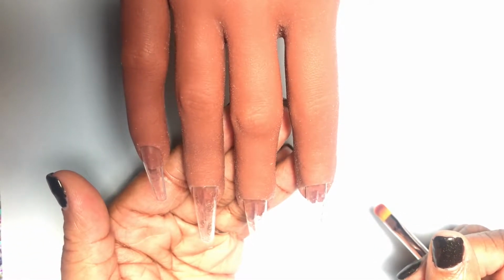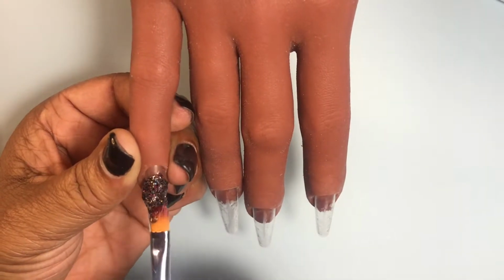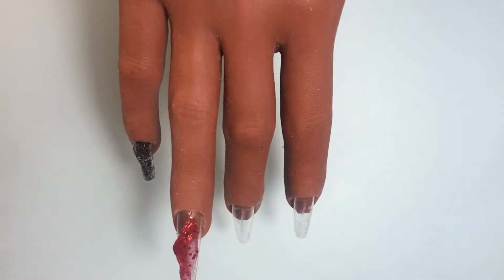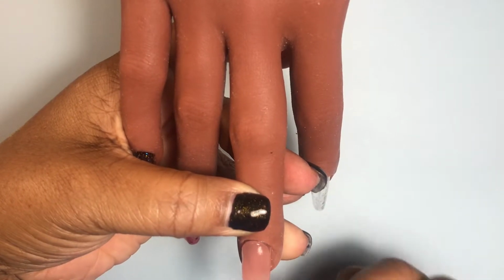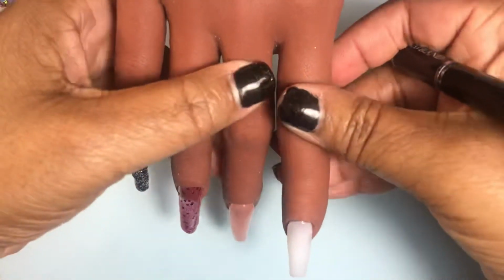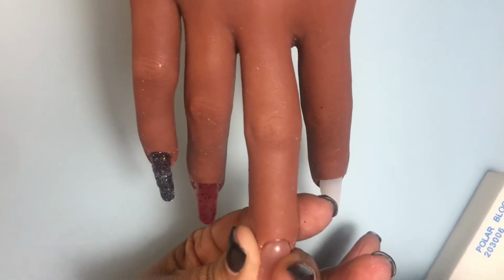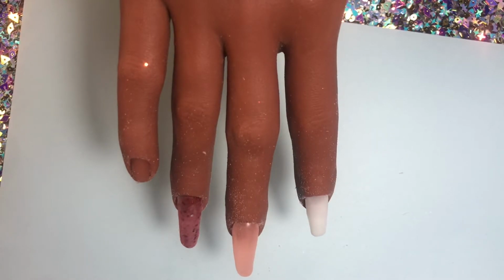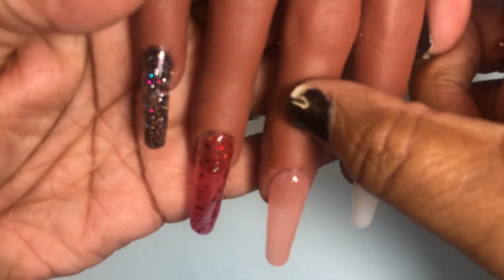Rosalind & Makartt Polygel Swatches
Please join me on Instagram @ nasty_nailtech